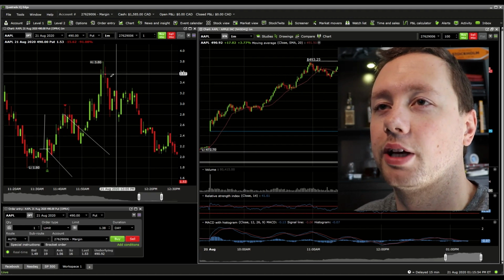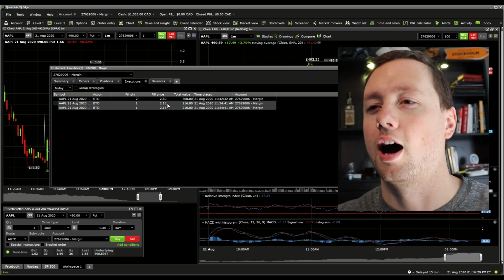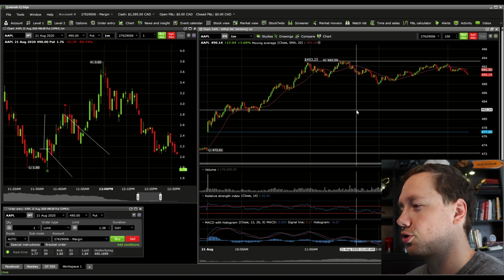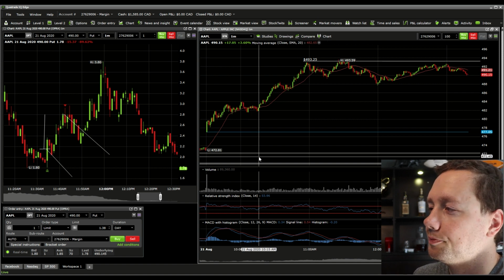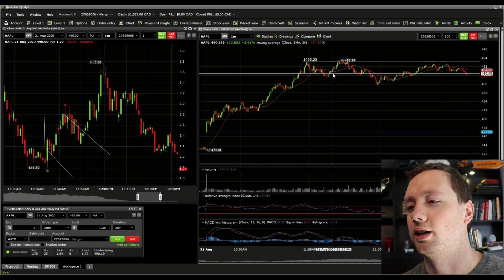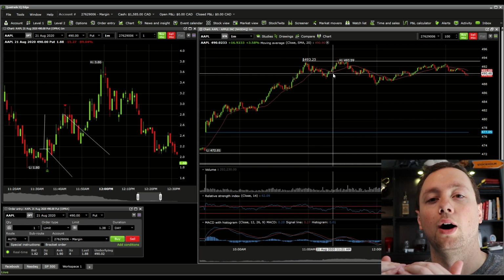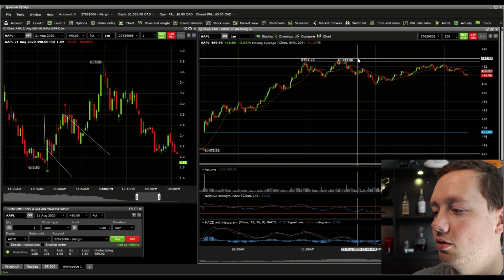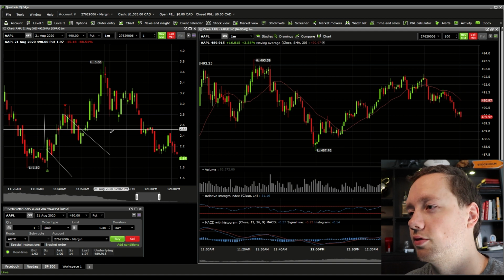My Trading Strategy- Apple Day Trading 30% in 8 minutes ahead of the Stock Split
Apple stock day trades can be hard to find but this morning we executed a great day trade on Apple options by following our trading strategy and taking profits when we needed to.  Apple Stock split is set to happen on August 24 so we were able to make a nice profit before the stock split.

This is just my trading strategy and this strategy changes over time and as I progress as a trader.  You need to build your own strategy, test it, and follow it in the markets.  Nobody else can do that for you.